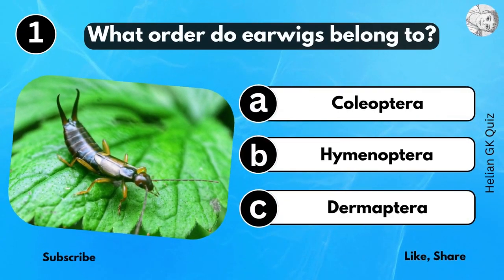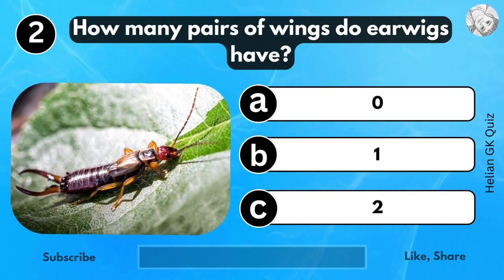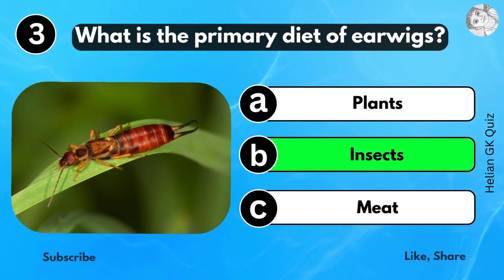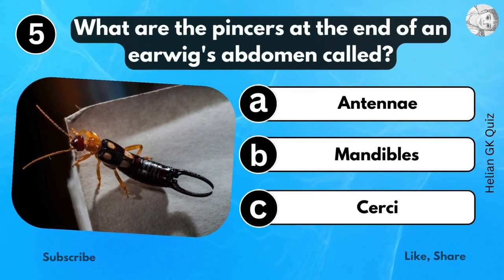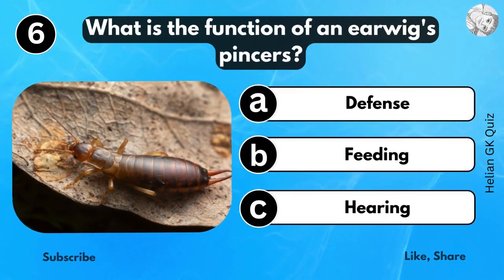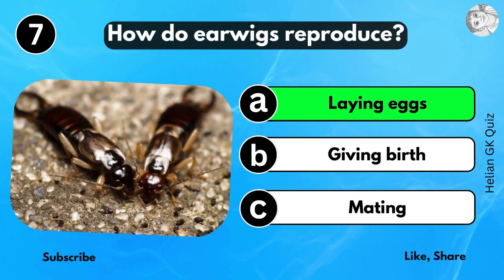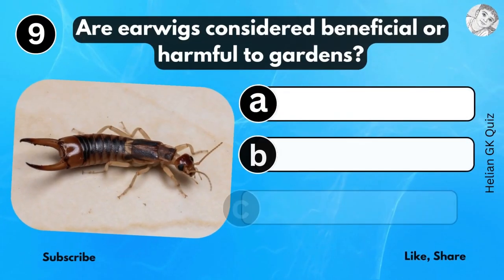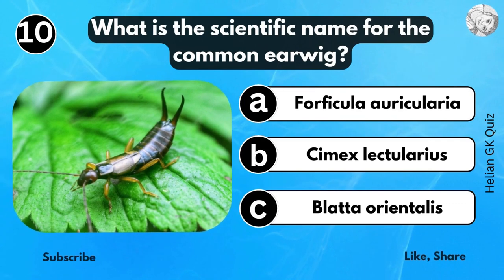Test Your Knowledge With 10 Earwig Trivia Questions | MCQs | Quiz Time | Helian GK Quiz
"Welcome to the ultimate earwig trivia challenge! In this video, we've compiled 10 mind-boggling general knowledge questions about everyone's favorite creepy-crawly insect, the earwig. From their fascinating behaviors to surprising facts about their anatomy, this quiz will test your knowledge and leave you amazed. Whether you're an insect enthusiast or just curious about these intriguing creatures, this video is sure to entertain and educate. So grab a pen and paper, challenge your friends, and see who can score the highest on our earwig IQ test! Are you ready to dive into the world of earwigs?"